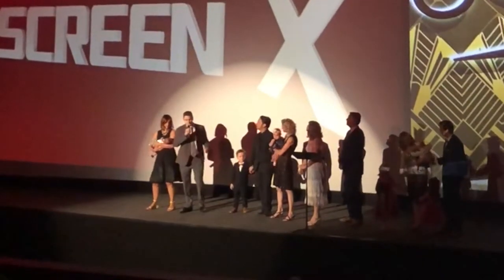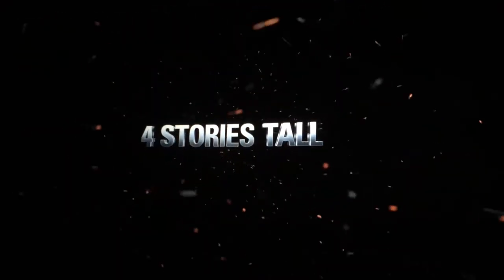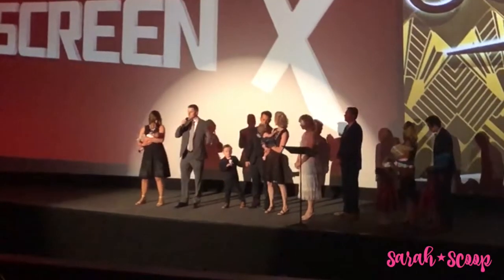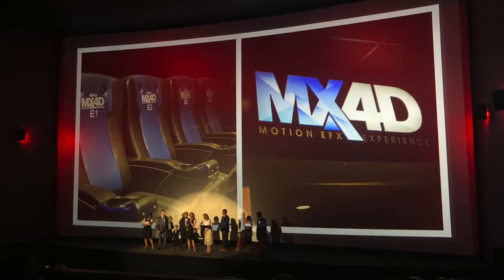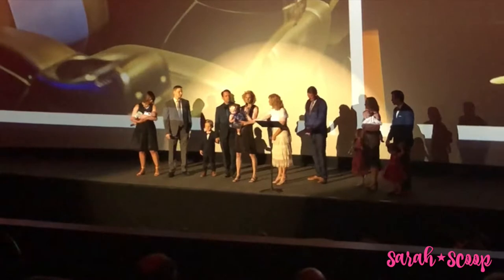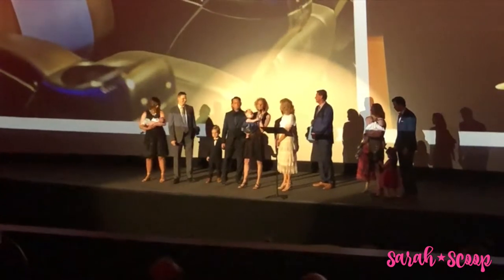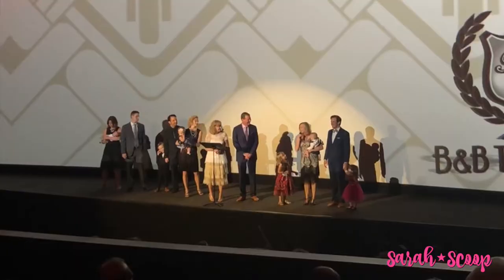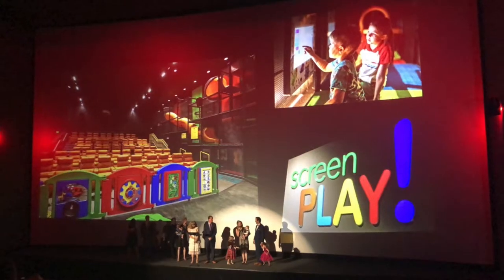B&B Liberty, MO Theater Opening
Get the scoop on the latest features of the new B&B theater in Liberty, MO!